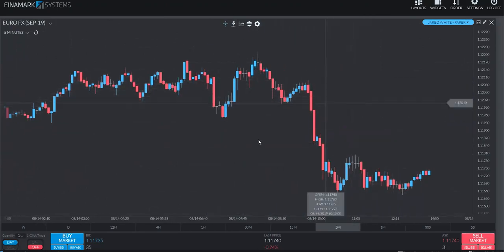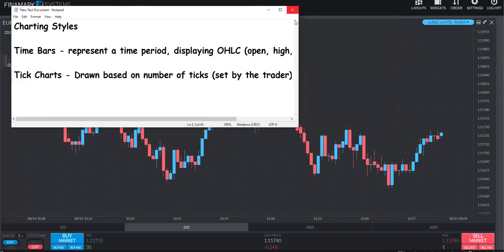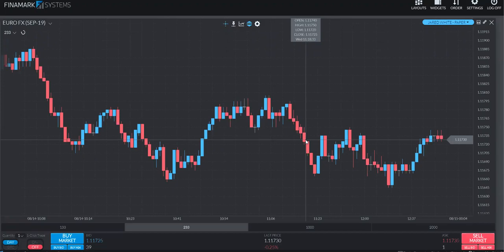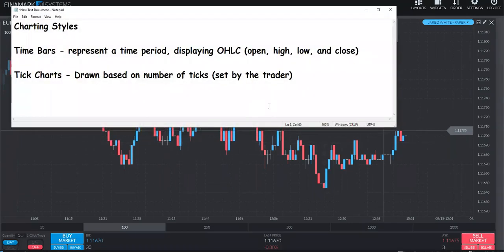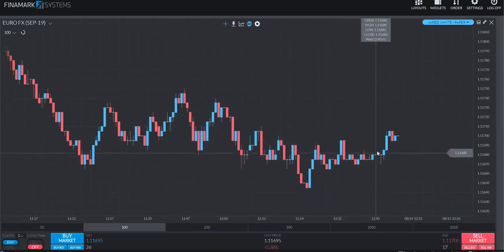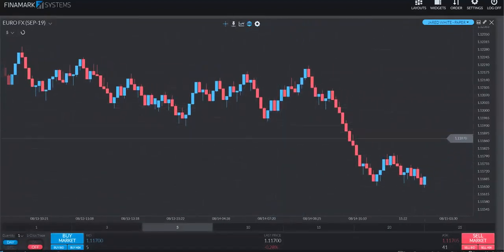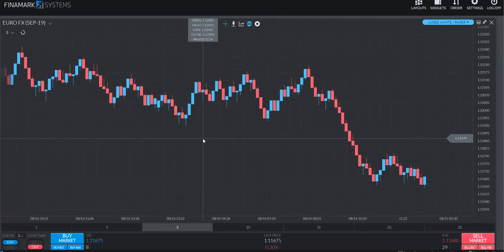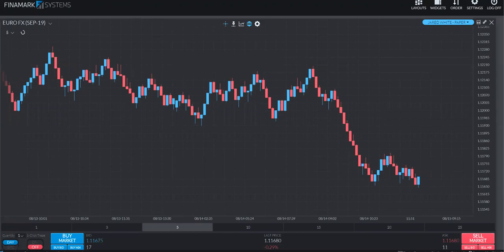Top Three Charting Styles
Closed Captions available in English & Spanish.

- Analyzing three of the most common technical analysis charting styles.
- Diving deep in to the various benefits of each to better help you decide what is right for you!